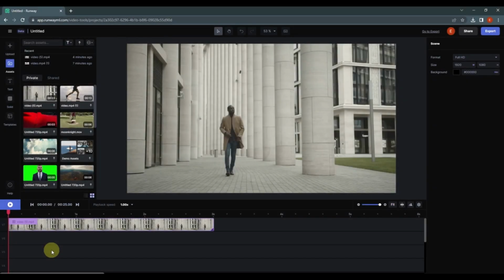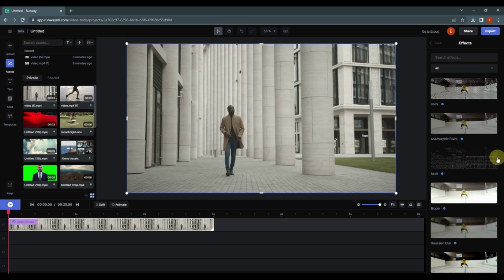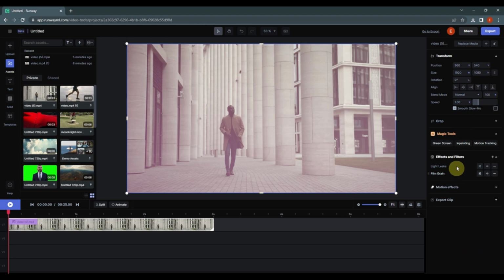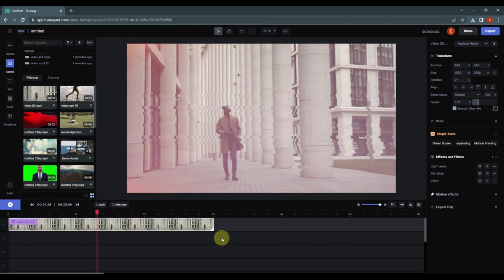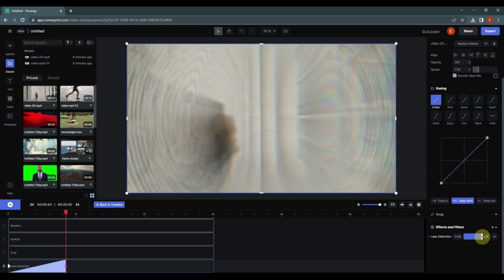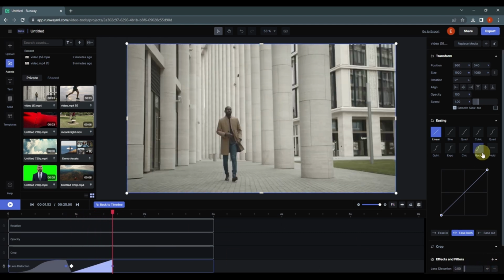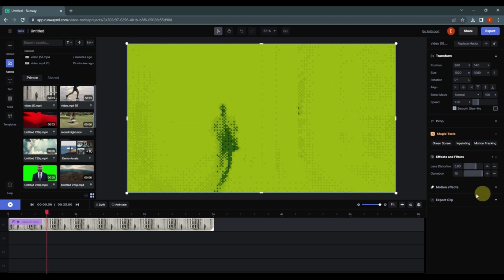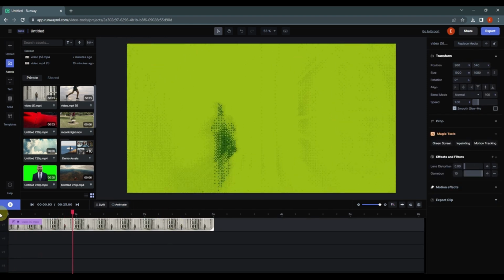How to Use Effects and Filters in RunwayML: A Beginner’s Guide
Learn how to enhance your videos and images with stunning effects and filters in RunwayML! This step-by-step guide covers everything from basic adjustments to advanced AI-powered edits. Perfect for beginners, this RunwayML introduction will help you master creative tools for professional-grade results. 🚀 Try it now and transform your visuals effortlessly!